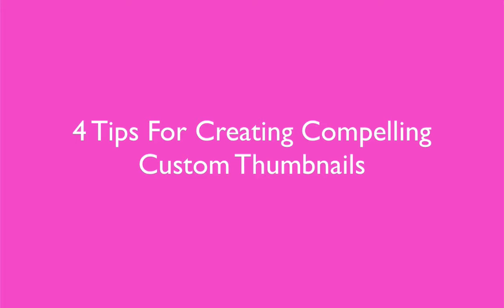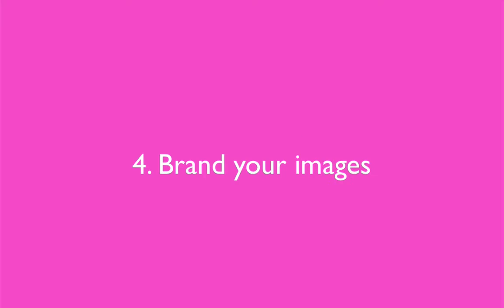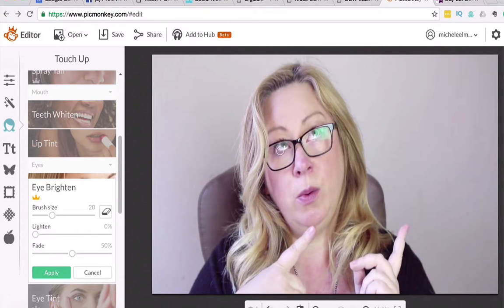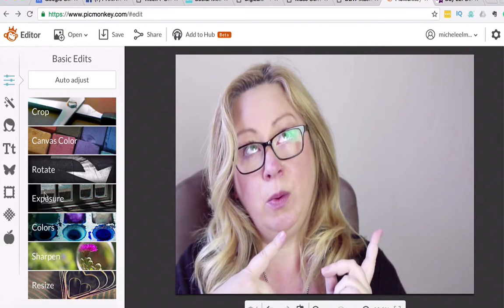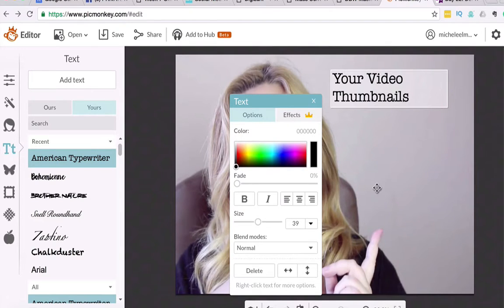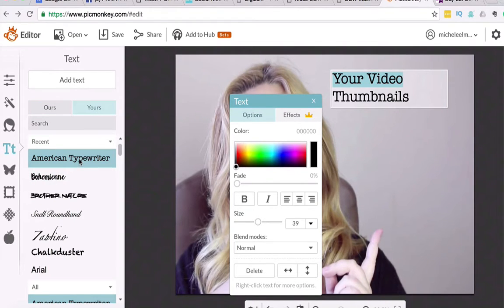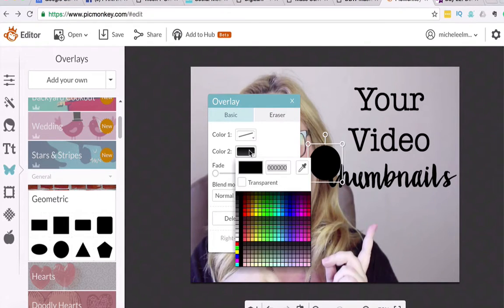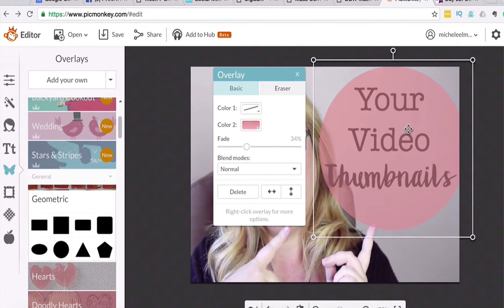How To Create A Video Thumbnail (using Picmonkey)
In this video I explain how you can create a personalised video thumbnail for brand awareness using this free website called

SIGN UP TO DYNAMIC BUSINESS WOMEN'S NEWSLETTER FOR MORE BUSINESS TIPS, HACKS, AND TUTORIALS I DONT SHARE ANYWHERE ELSE